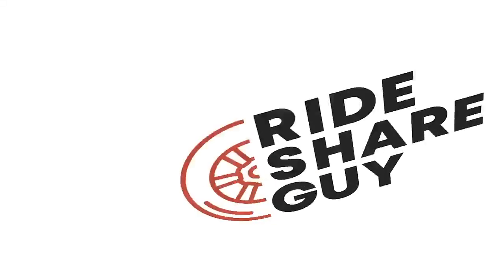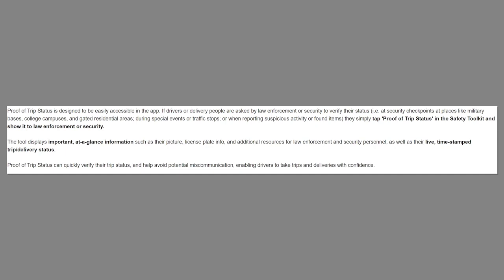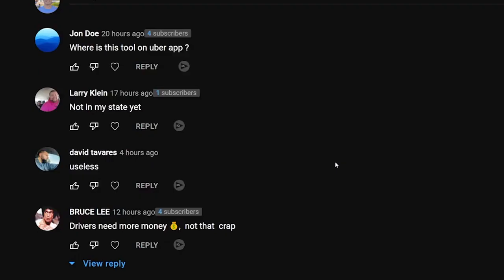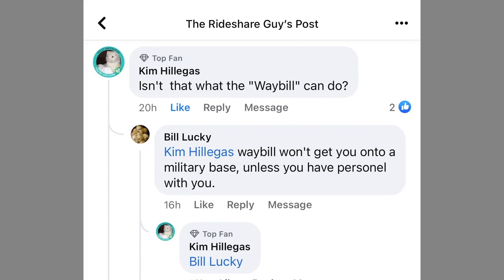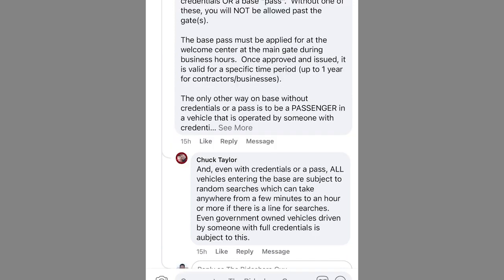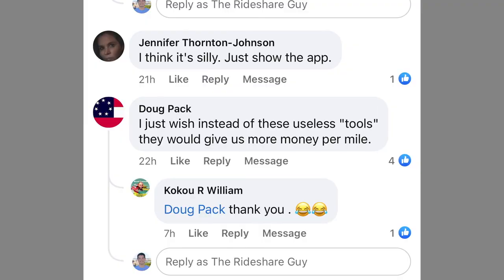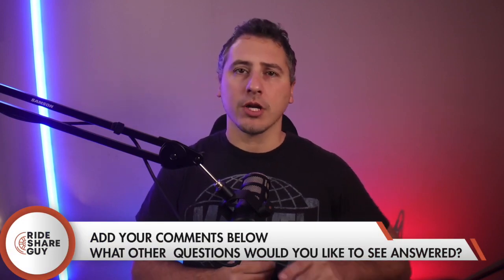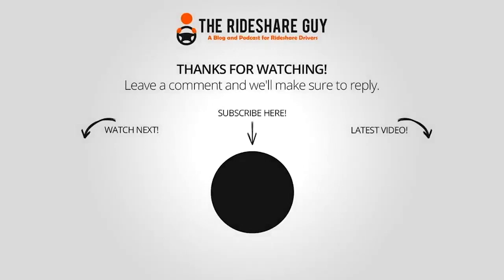Uber Introduces A New Safety Feature For Drivers | Proof Of Trip Status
Uber Introduces A New Safety Feature For Drivers | Proof Of Trip Status. Join RSG contributor Chris as he covers Uber's newest safety feature for Uber drivers, the Proof of trip status. This video about Uber has been  produced by The Rideshare Guy

Never pay full price for gas again. Download the GetUpside app and save up to 25¢/gallon